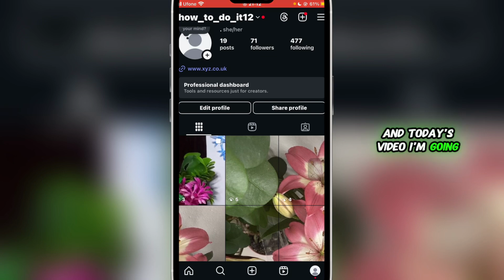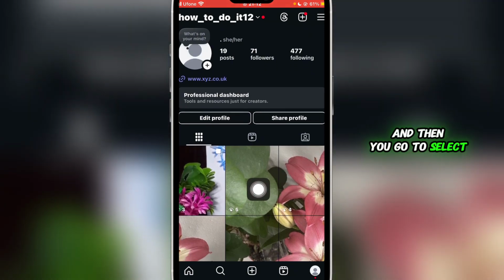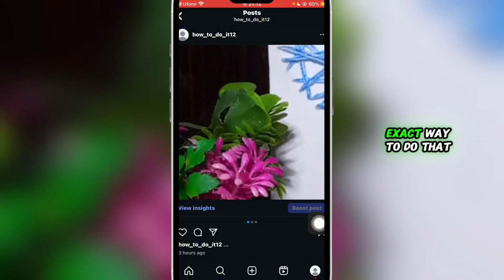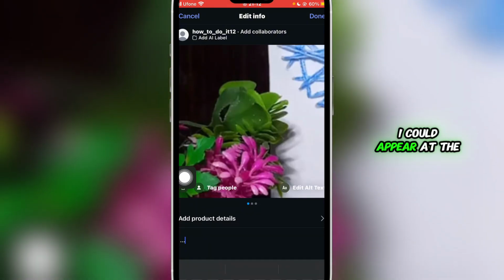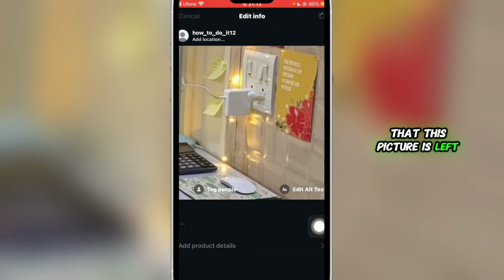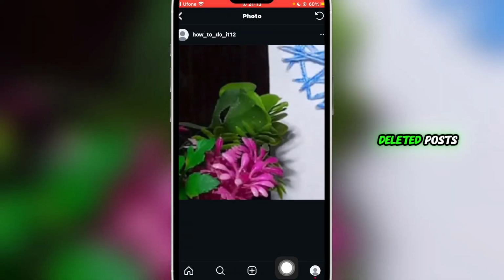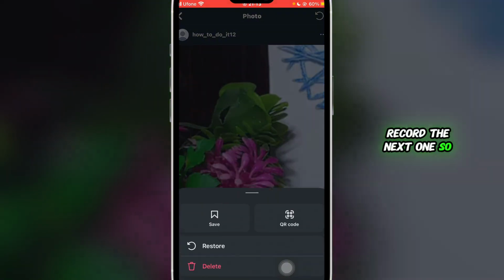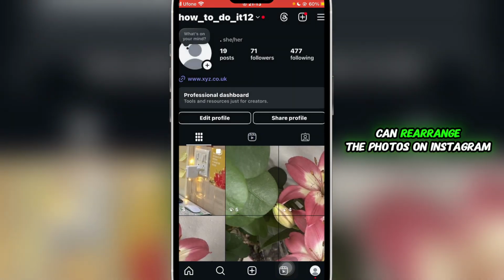How to Change the Order of Photos on Instagram After Posting?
Want to know how to change the order of photos on Instagram after you’ve already posted a carousel? In this simple and detailed tutorial, you’ll learn whether it’s possible to rearrange Instagram photos after publishing and explore the current workarounds. Whether you’re trying to edit your carousel post, fix the photo sequence, or reorder images in your Instagram gallery, this video has you covered. Perfect for Instagram users, social media managers, content creators, or anyone looking to clean up their feed and enhance post engagement. This is a must-watch if you've ever uploaded the wrong image order and want to fix it without deleting your whole post.